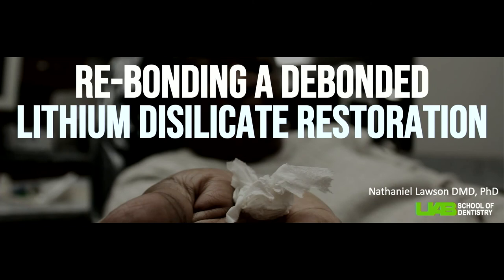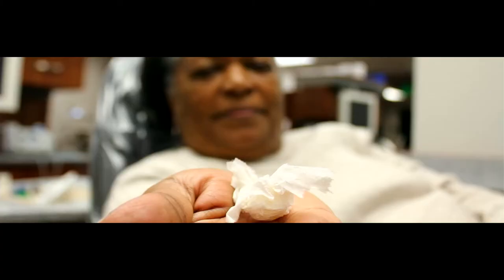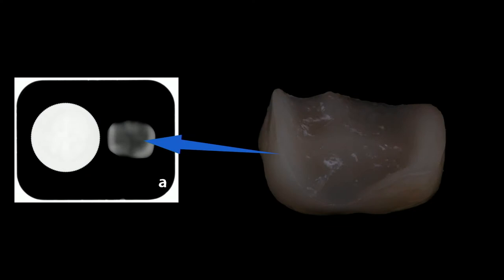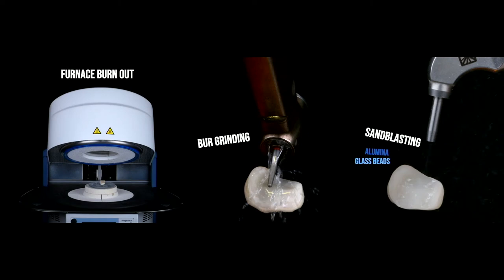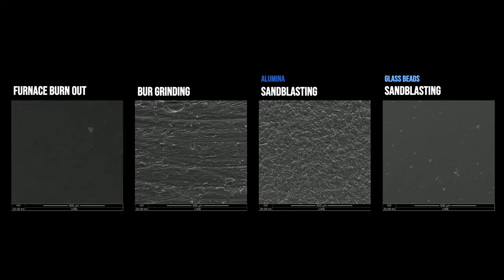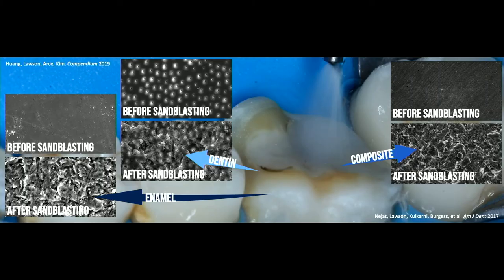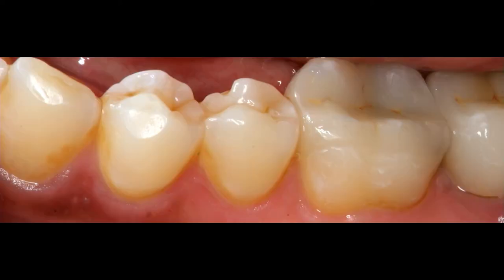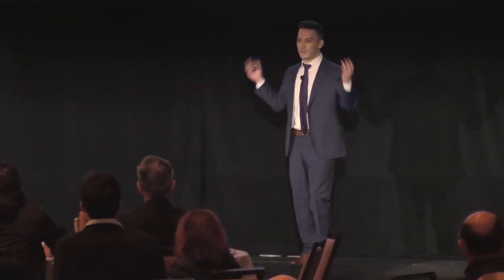Practice Inspiration — Dr Nate Lawson — Re-bonding a Debonded Lithium Disilicate Restoration